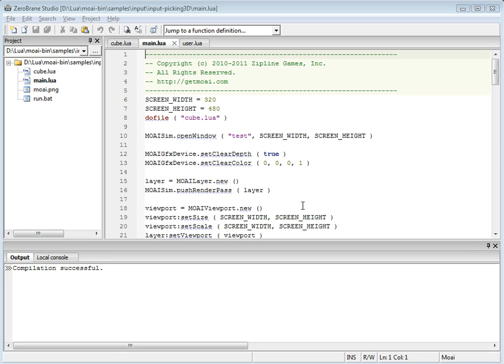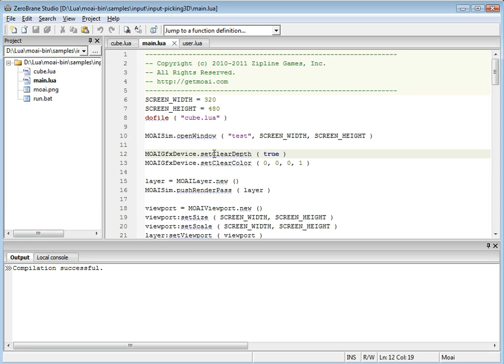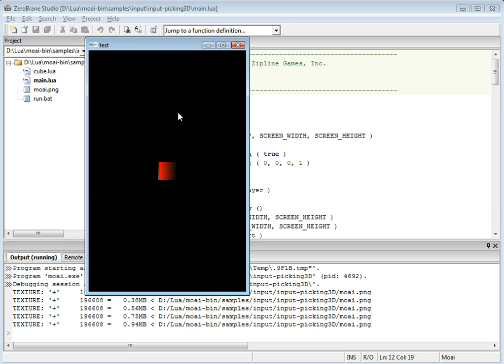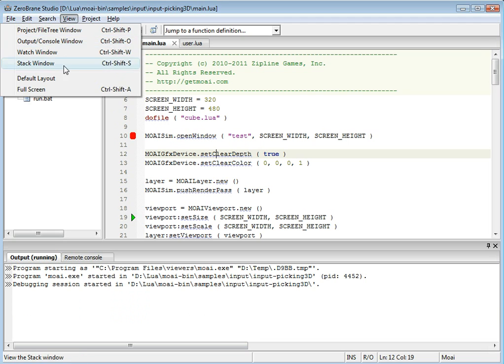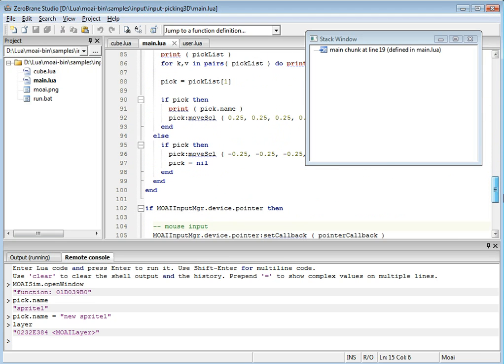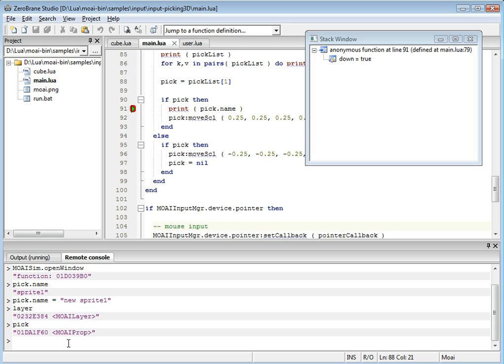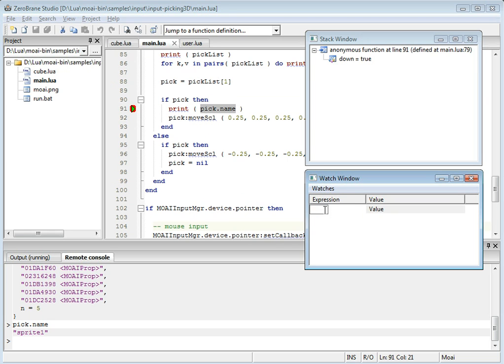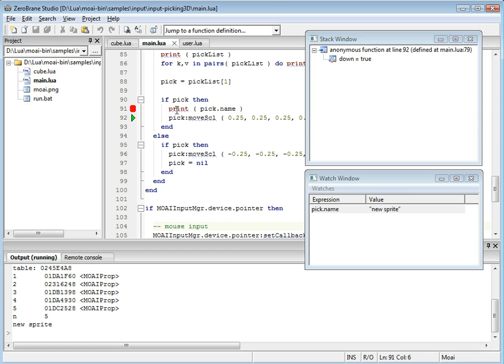Moai debugging with ZeroBrane Studio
Moai debugging using ZeroBrane Studio IDE (Windows, OSX, Linux)